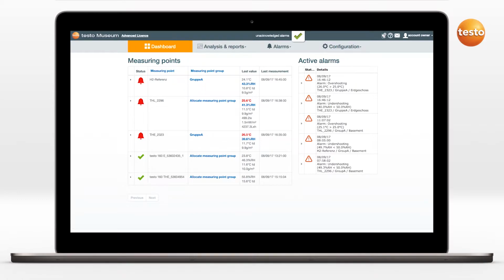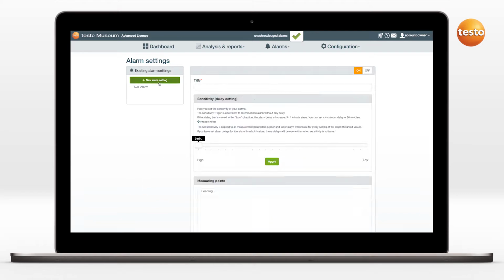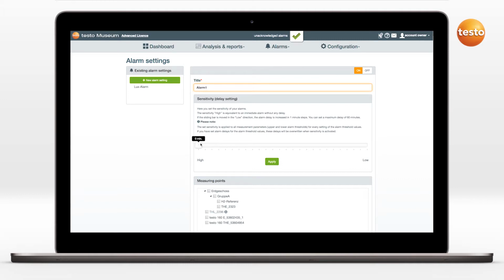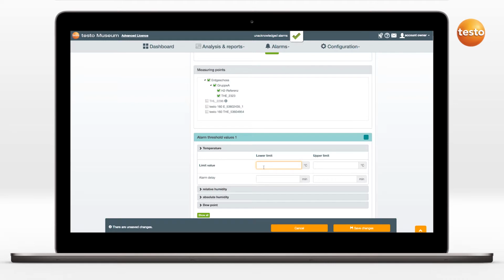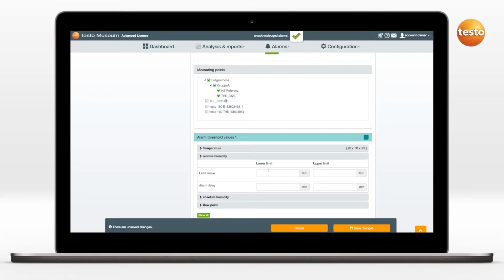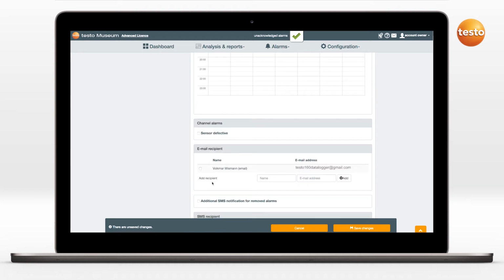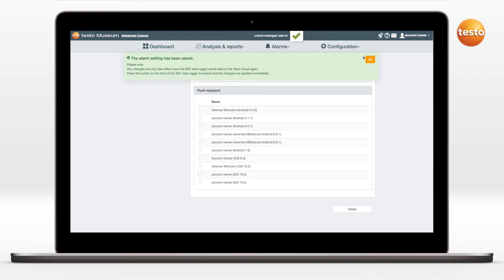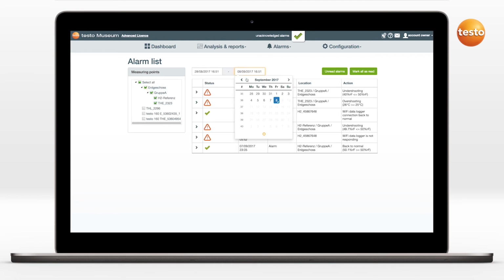testo 160 How to video 11 - Configuring & displaying alarms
The testo 160 Wi-Fi data logger was designed for art preservation, but it remains useful in laboratory and public safety applications as well.